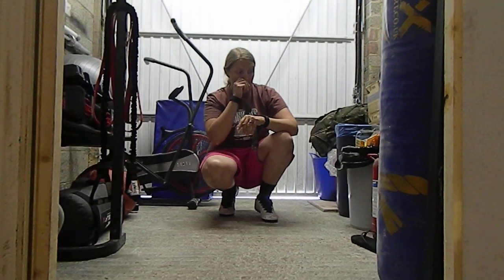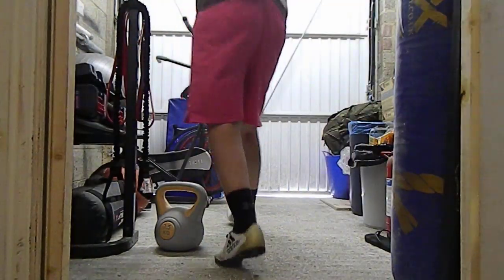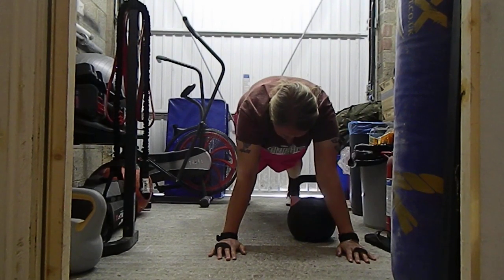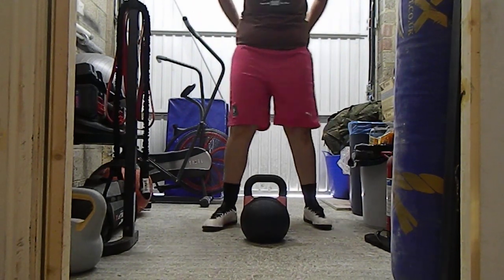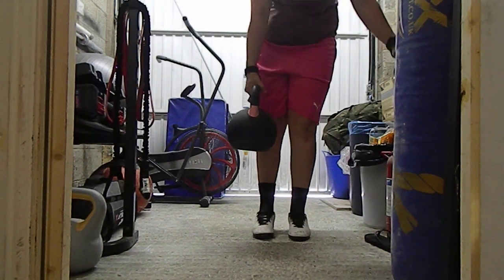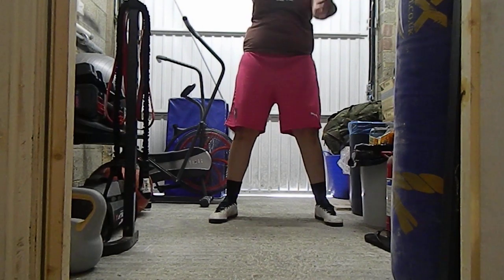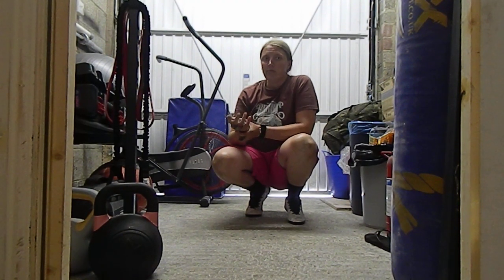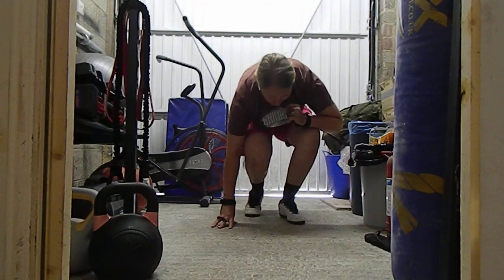kettlebell workout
hope everyone is staying safe and staying at home

do you only have a kettlebell well here is a nice little workout

1) goblet squat
2)kb drag
3)thrusters
4)kb swing
5)single leg deadlift
6)thrusters

do 2/3 rounds record your time and let me know

smash it